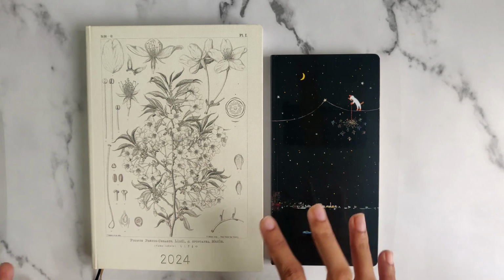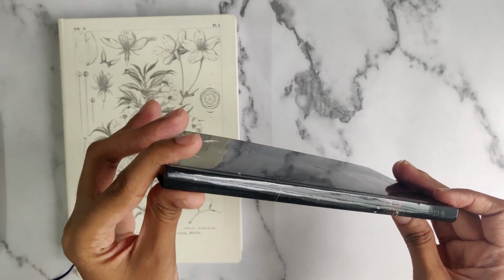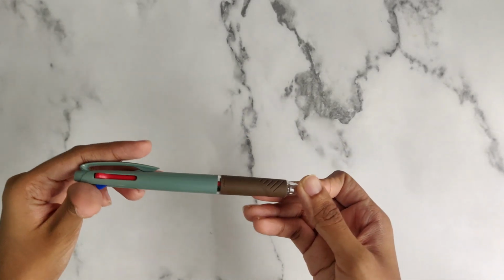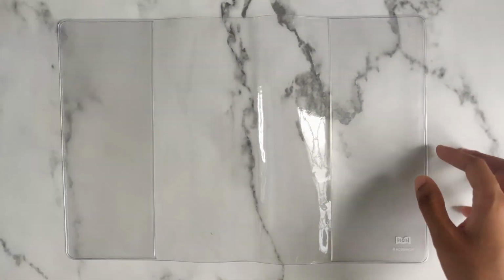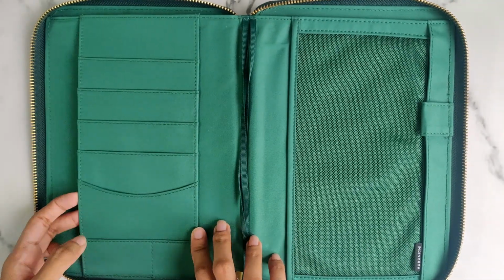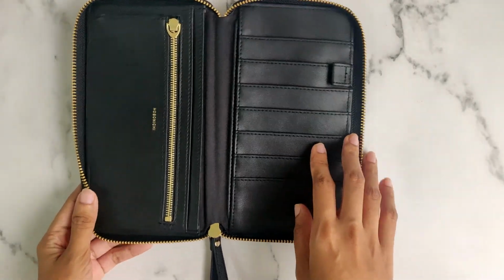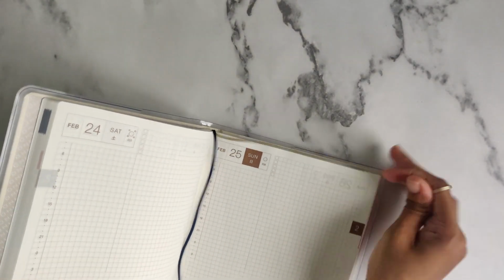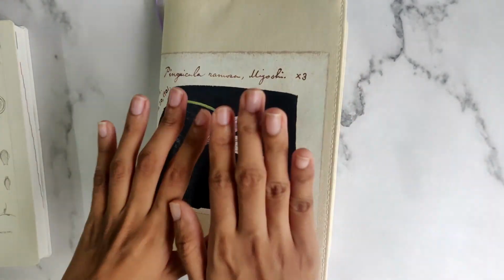HOBONICHI 2024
Hello everyone, this is not a Hobonichi haul video influencing anyone to buy these. However, I hope you can share in my joy of new stationery.

00:50 Tomitaro Makino Yamazakura HON / A5 Size / Daily / Jan start / Mon start
02:25 Hiroko Kubota Another night of falling star sparklers Weeks Hardcover Book
04:00 Freebies
06:10 hobonichi (papers)
07:45 Clear Cover for HON
08:30 Tomitaro Makino Koshinso
10:15 Single Color Velluto
12:30 Single Color Notte
13:50 Trying planners in the covers

Yours truly,
- Z